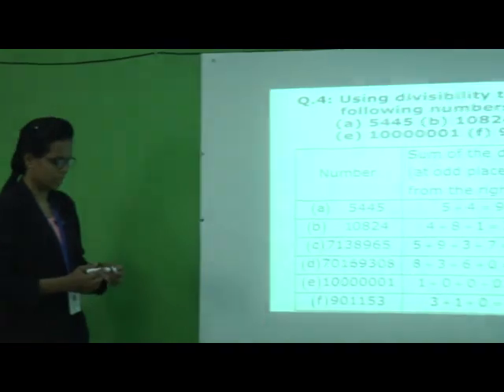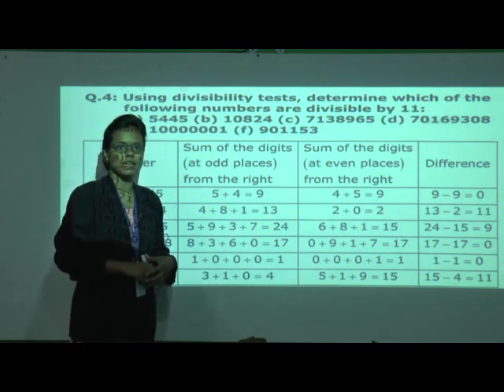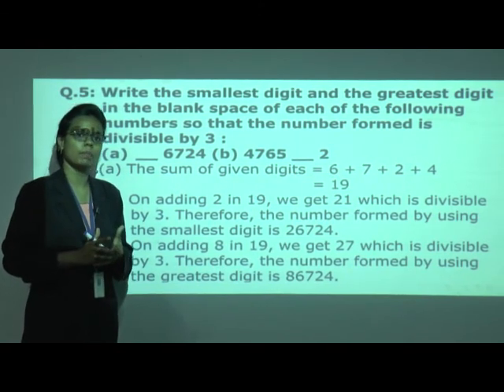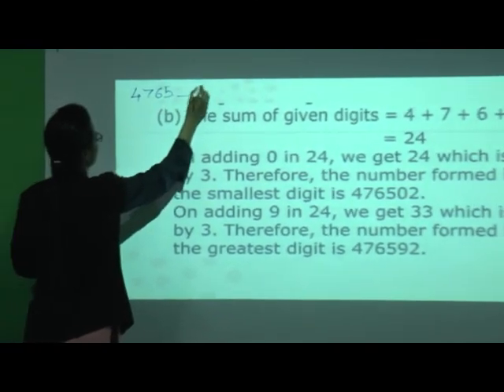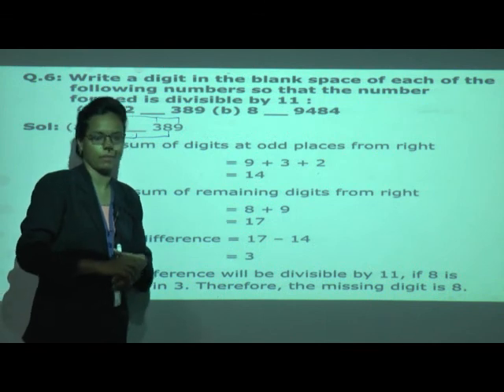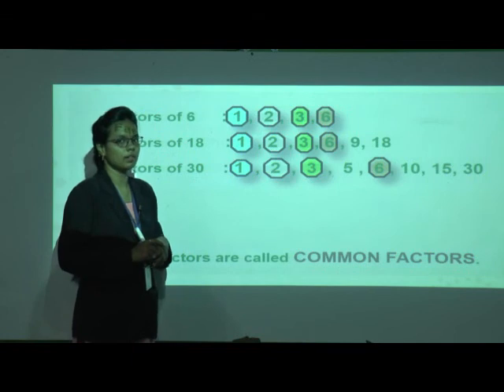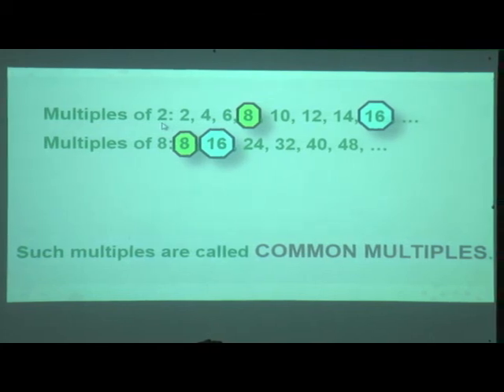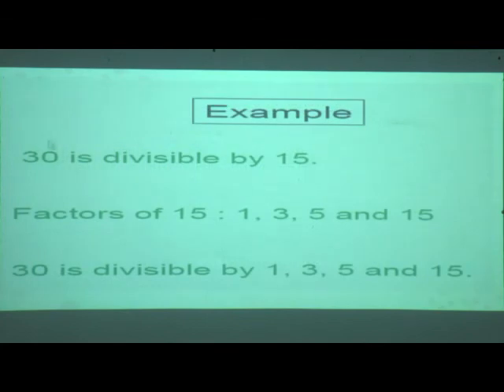6Episode 13 Std VI Maths L No 3 Episode 13